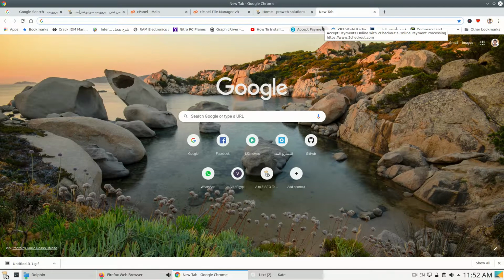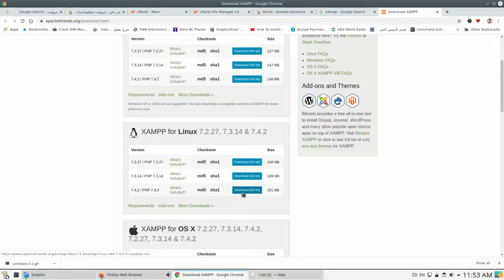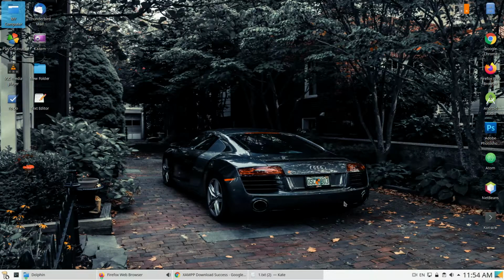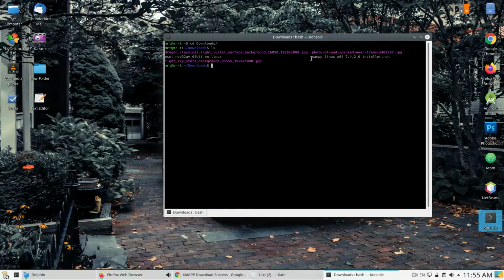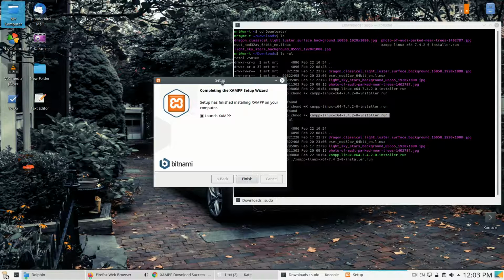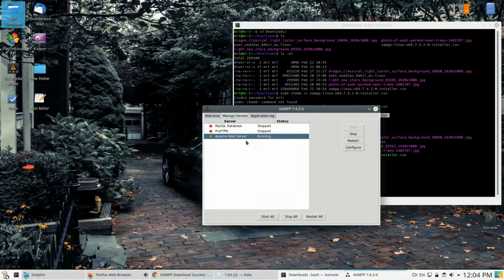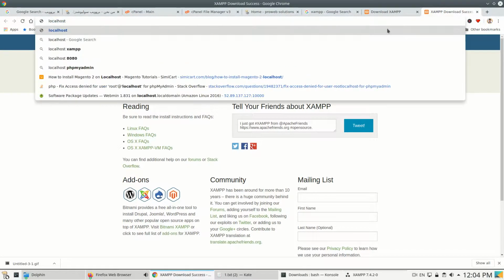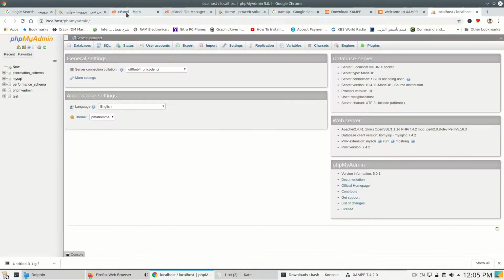How install xampp in ubuntu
The XAMPP stack is an open-source Apache distribution of a PHP development environment consisting of cross-platform software  Apache , MariaDB , PHP  and Perl .

Developers use the platform as a local host for testing software and webpages before transferring the data to a remote online server.

 this guide will help you will find simple instructions on how to install XAMPP on Ubuntu 18.04. We also dive into verifying a successful installation for  XAMPP package.

Prerequisites
Ubuntu 18.04 Bionic Beaver
A user with sudo privileges
Access to a terminal/command line

Step 1:
Download Installation Package

Step 2:

Make Installation Package Executable

cd  Downloads/

ls -al

sudo chmod +x  [File_name]

Step 3:

Launch Setup Wizard

sudo ./ [File_name]

Step 4:

 Install XAMPP

Step 6:

Verify XAMPP is Running

TAHA